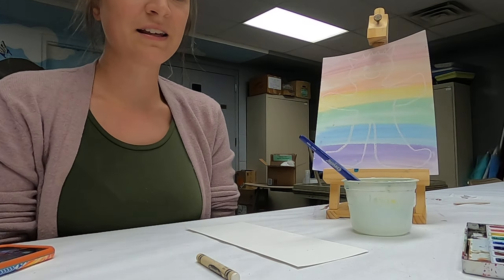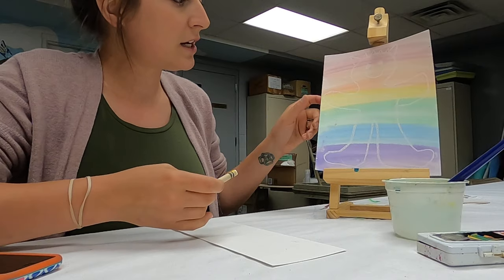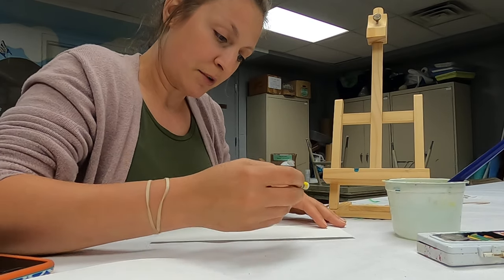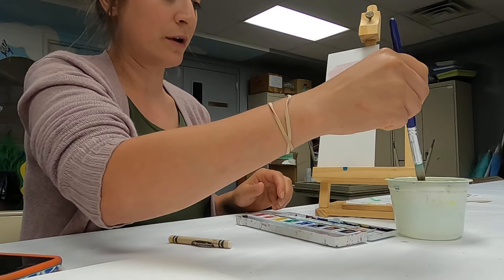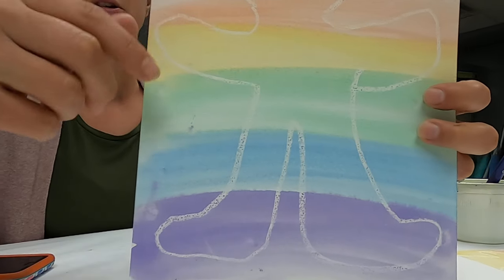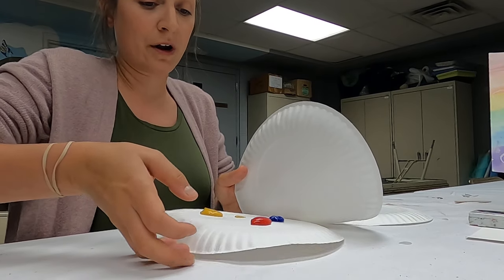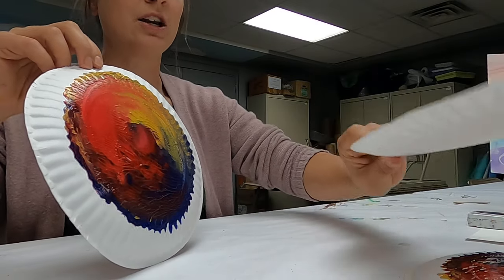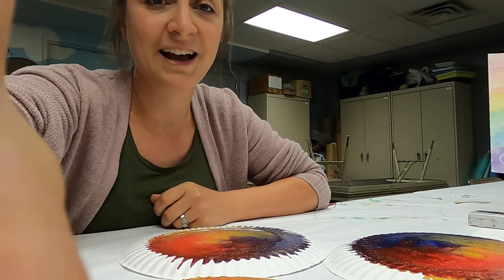Watercolor monster and squish plate craft